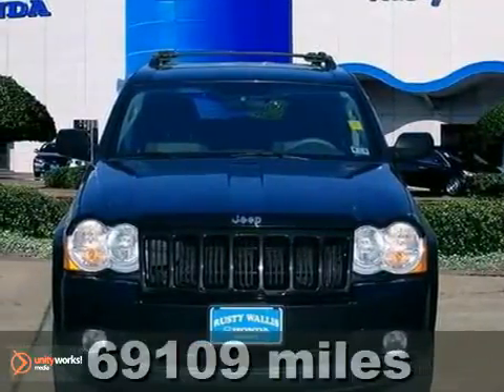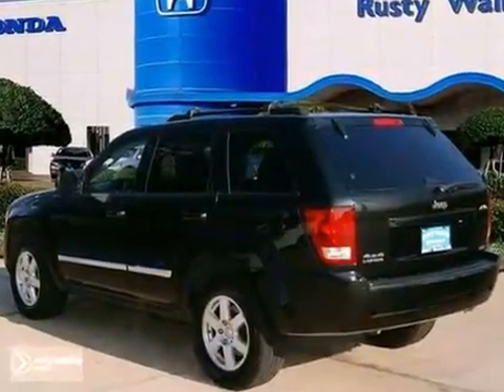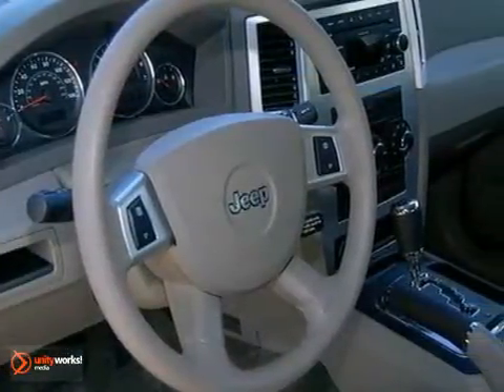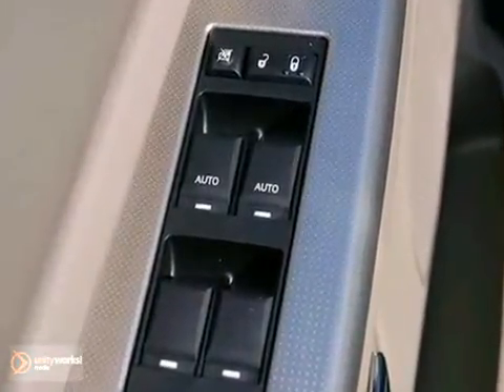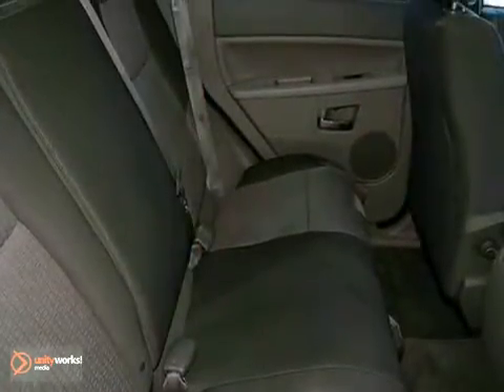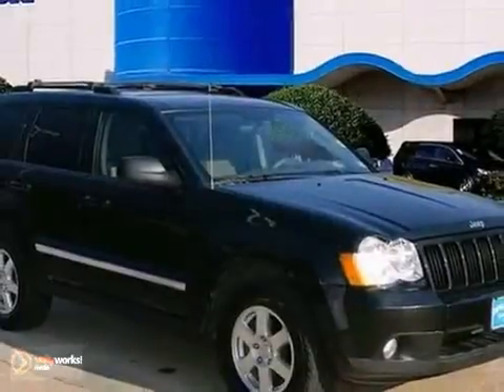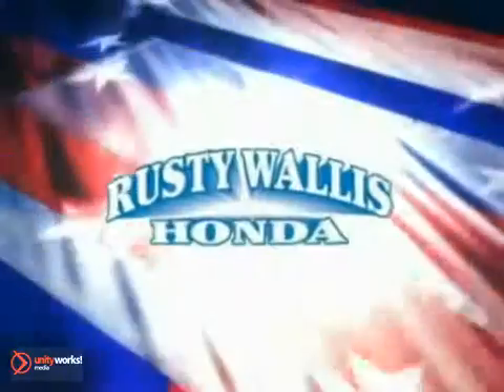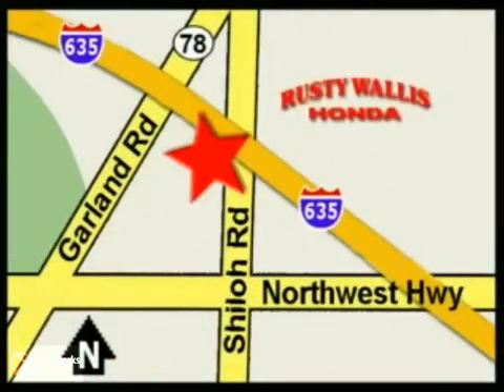2010 Jeep Grand Cherokee 120640A in Dallas TX Fort Worth, - SOLD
SOLD - If you are looking for real value on a great used car, Rusty Wallis Honda invites you to come in and test drive this 2010 Jeep Grand Cherokee, stock# 120640A. We are conveniently located near Dallas TX Fort Worth, TX and known for our great selection, reliability and quality. Come take a look at this 2010 Jeep Grand Cherokee today.

12277 Shiloh Road
Dallas TX Fort Worth TX, 75228